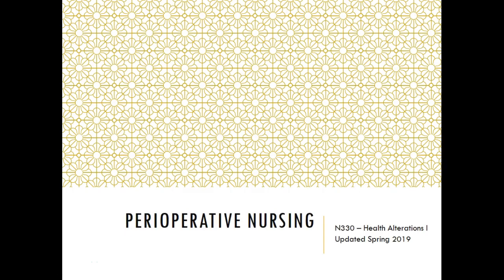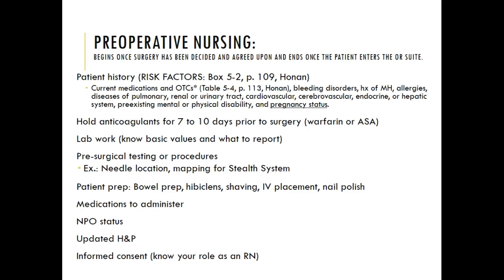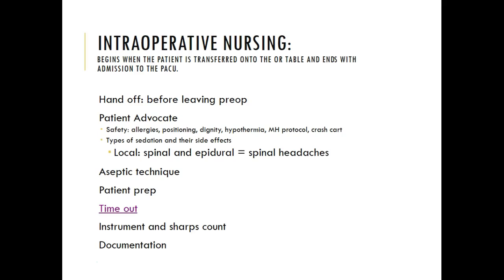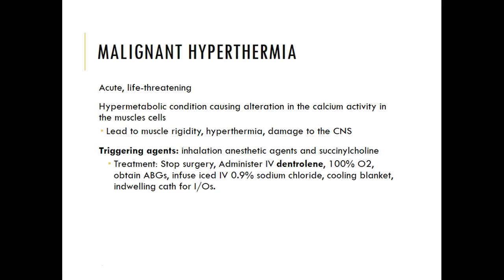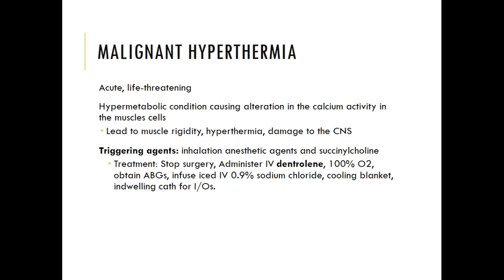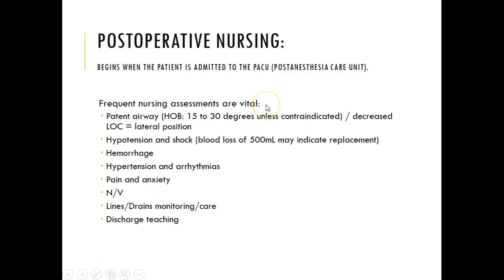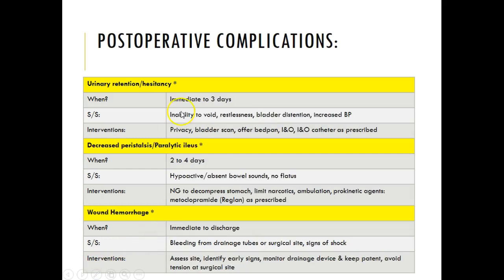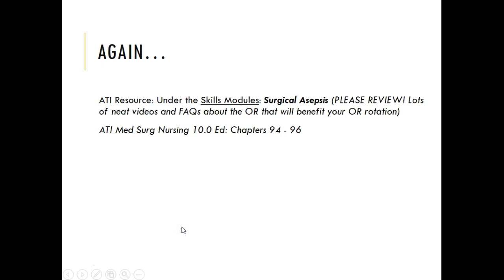N330 Periop Nursing Spring 2019